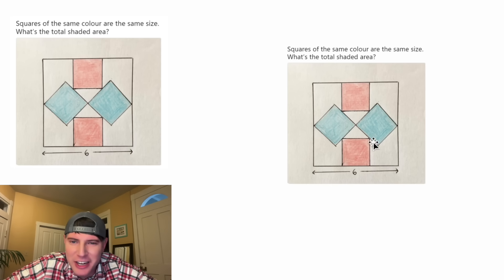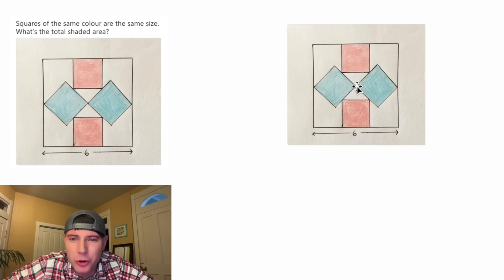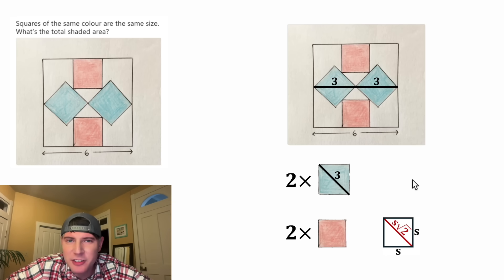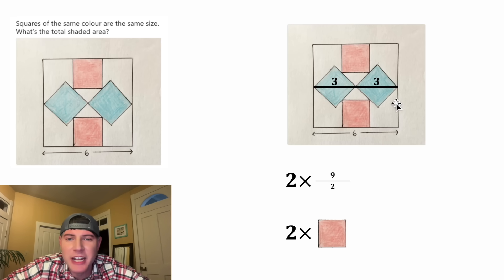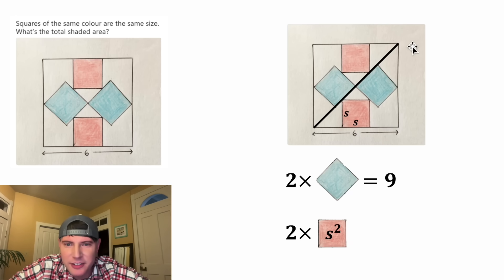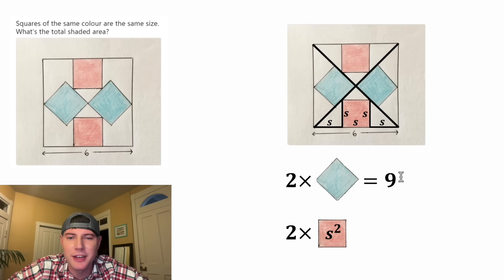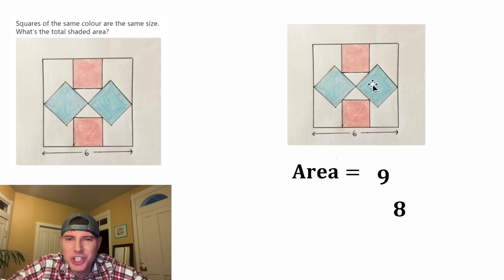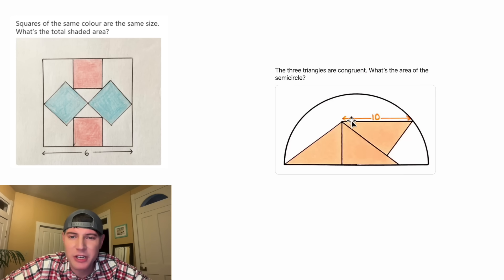2025 Aggvent Calendar Day 4